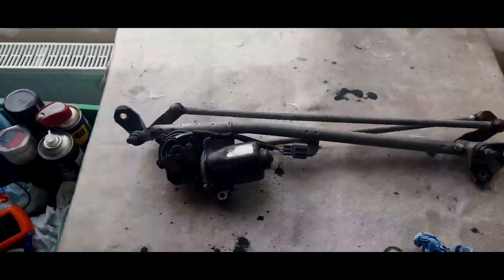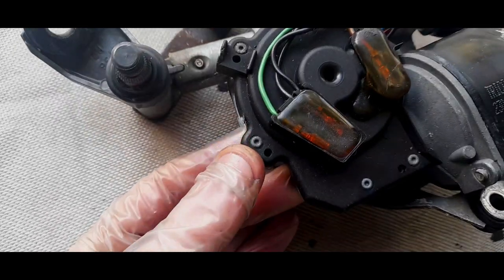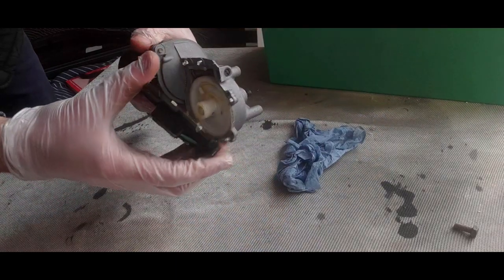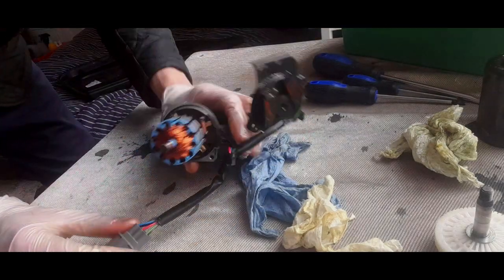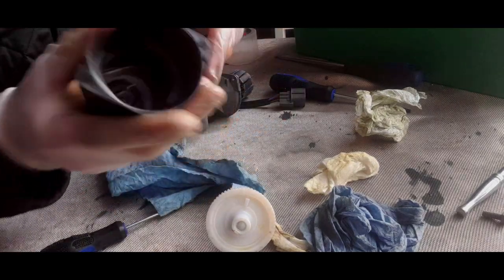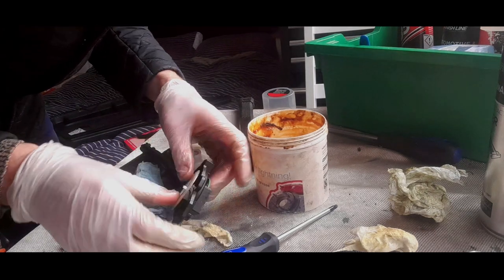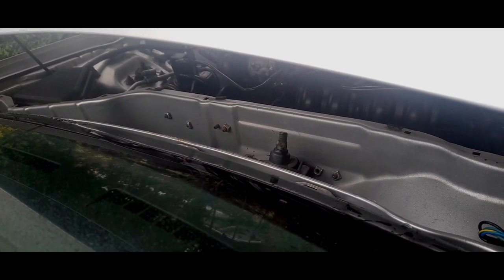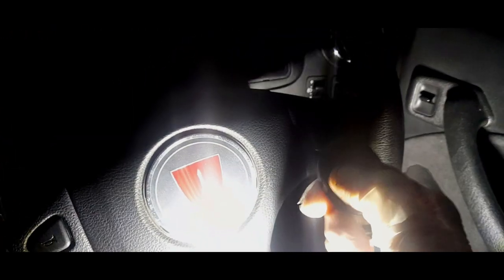Rover 45 Project Beatrix Part 41 - Wiper Rebuild & Possible Pektron Issues...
This was one of them videos where I thought this may be a pointless job which solves nothing... I carried on regardless and found the rebuild quite interesting, involves ongoing issues surrounding the pektron unit, but is it responsible?